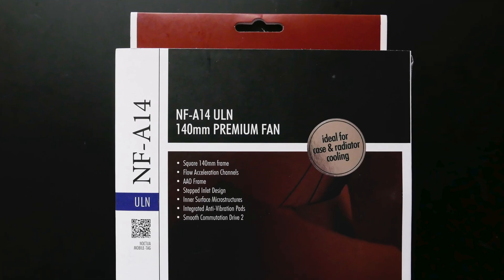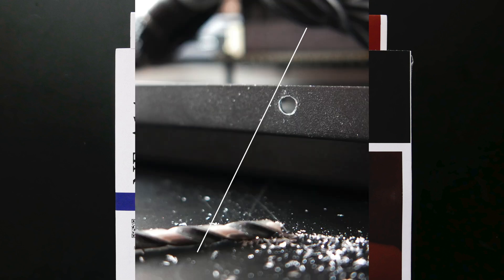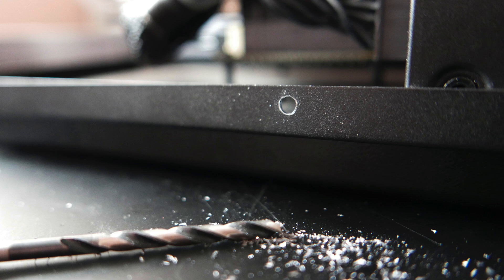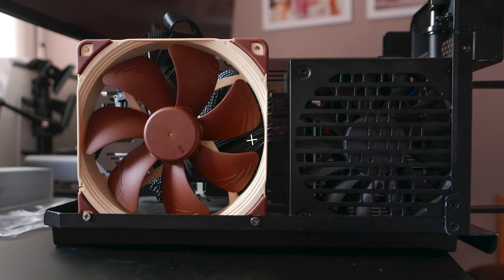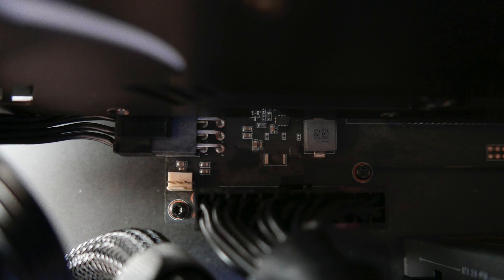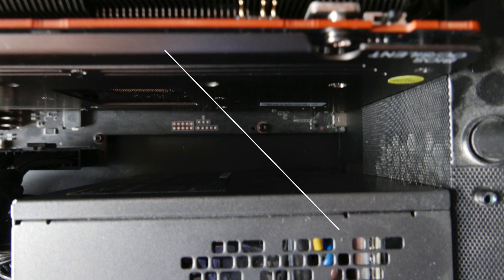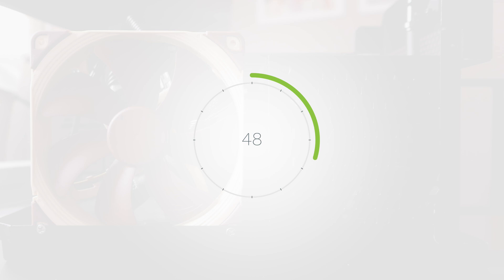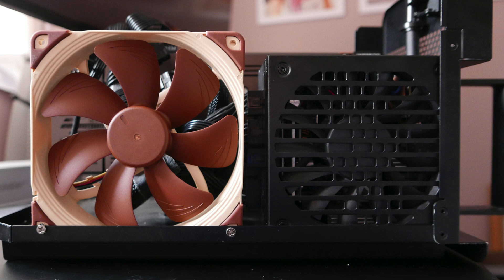Razor Core X eGPU modification with Noctua NF A14 ULN fan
Noctua NF A14 ULN fan modification for my eGPU Razor Core X. Ultra quite mod for the one that require silence at work space.